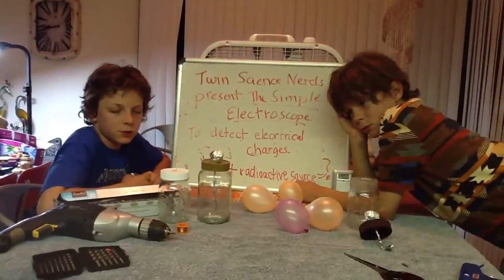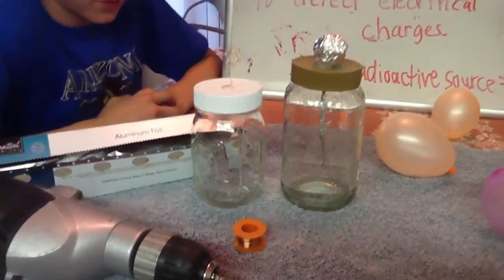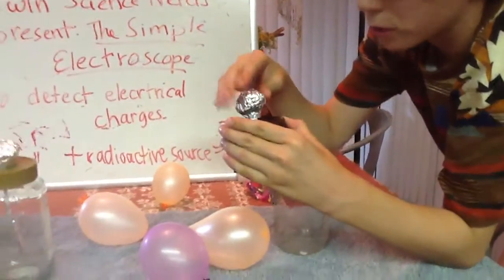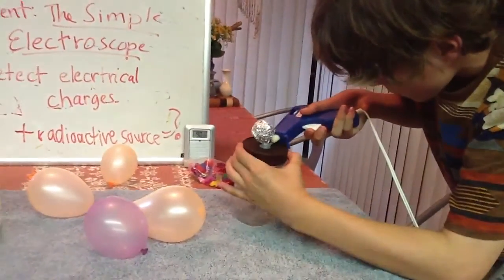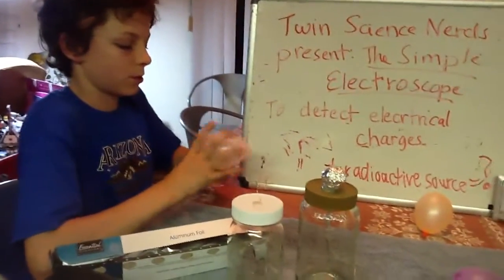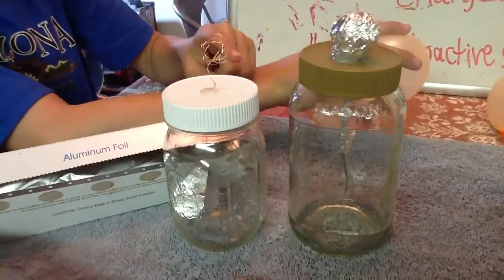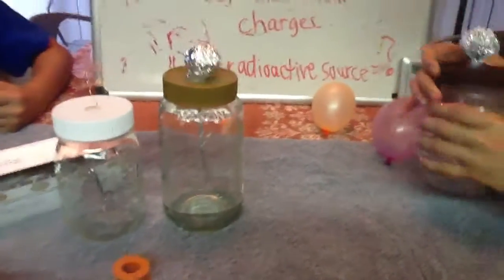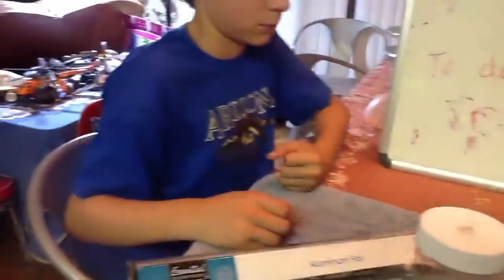Twin Science Nerds Present: The Simple Electroscope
In this experiment we show how to build a simple electroscope to detect an electrical charge. If the electroscope is charged, the leaves will repel each other because the same electrical charge is running down both leaves. Adding a radiation source or other ioninizing thing ( like our hand touching the metal bulb on the outside) will make the leaves fall because the same charges are no longer running down the leaves. To charge the electroscope we use a balloon that is full of static electricity from being rubbed on a tablecloth and place to the metal bulb on top of the jar.